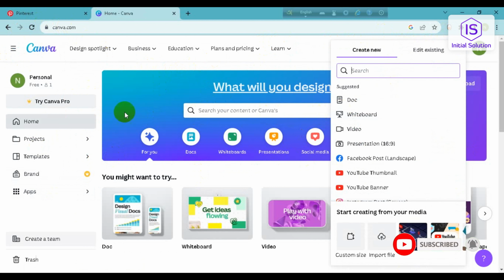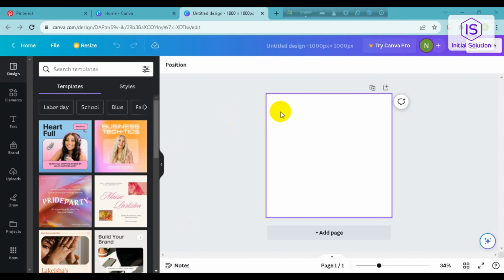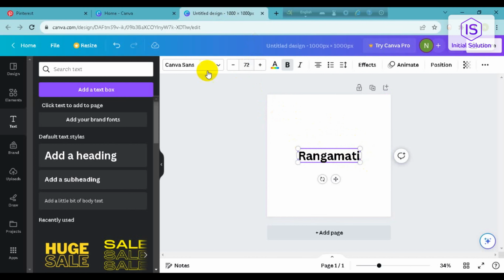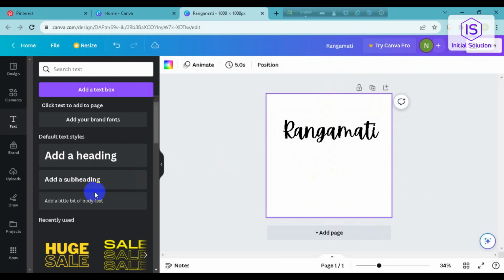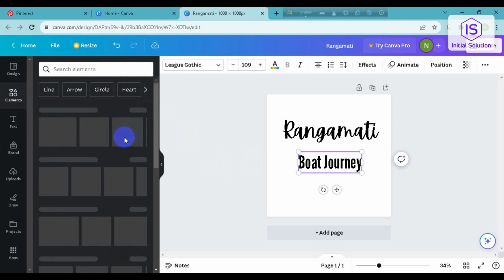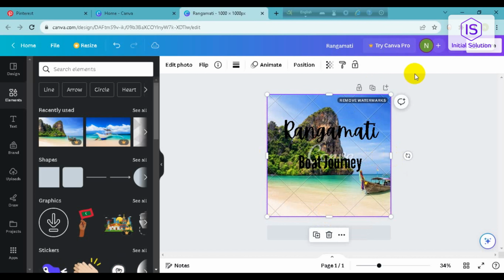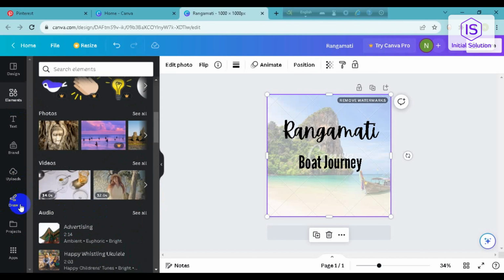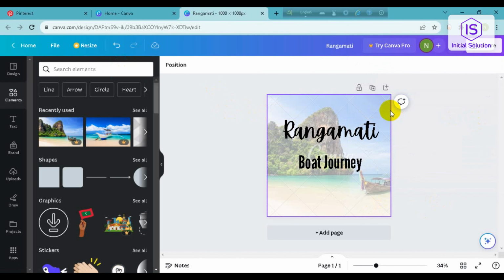Pinterest Custom Cover Tutorial: Create Stunning Covers for Your Boards 2024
Ready to make your Pinterest boards stand out? Join us in this comprehensive tutorial where we'll guide you step-by-step on how to create custom covers for your Pinterest boards. Elevate your Pinterest game and make your profile visually appealing. 📌🎨

📌Presenting an easy-to-follow, step-by-step guide to help you craft eye-catching custom covers for your Pinterest boards. Let's get started! 🚀
**Step 1:** Log in to Your Pinterest Account.
**Step 2:** Click on Your Profile and Go to Your Boards.
**Step 3:** Select the Board You Want to Add a Custom Cover to.
**Step 4:** Edit the Board.
**Step 5:** Click on "Change" next to the Cover.
**Step 6:** Choose an Image or Upload a Custom Cover.
**Step 7:** Adjust and Position the Image.
**Step 8:** Save Your Custom Cover.

📖Chapters of How to Create Custom Covers for Pinterest Boards
0:00 Introduction
0:15 Logging in to Pinterest
0:19 Go to Chrome browser
0:45 Create a new design for Custom Covers for Pinterest
4:15 Download Design
4:33 Conclusion & Call to Action
4:50 Sponsorship Message